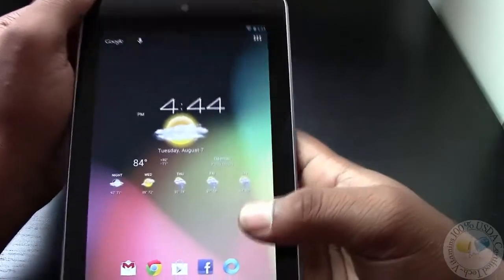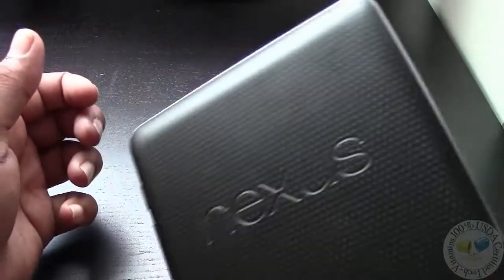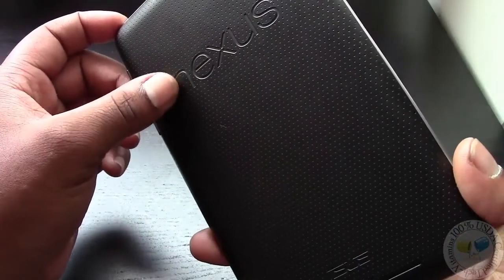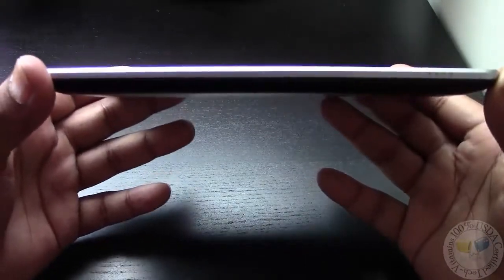Google Nexus 7 tablet hands on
A video on the new 7 inch tablet from Google and Asus